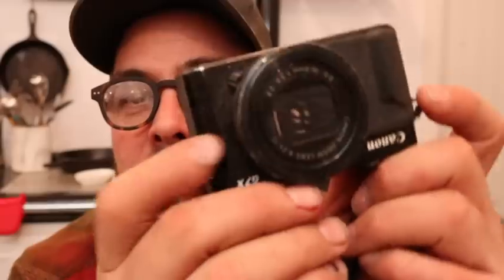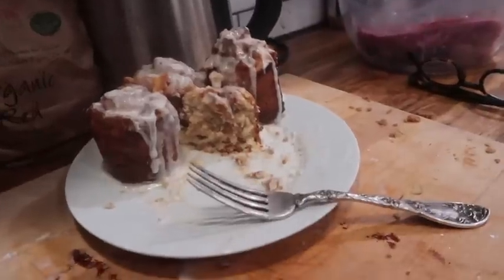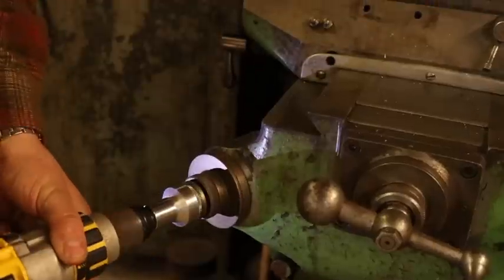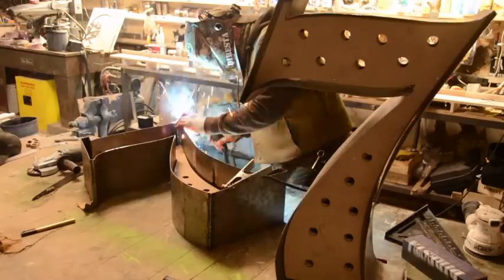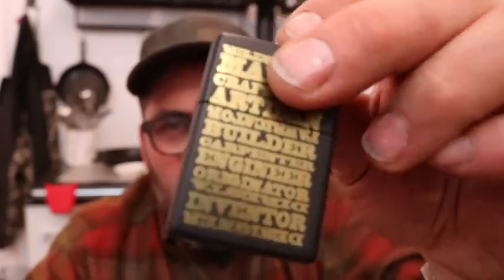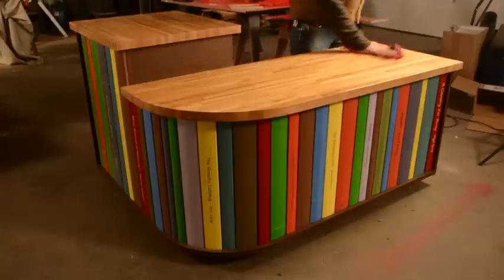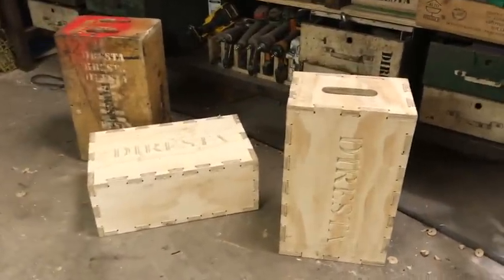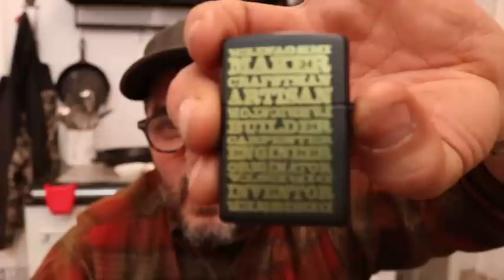DiResta 64: Got Me A New Camera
Store more products on the way!